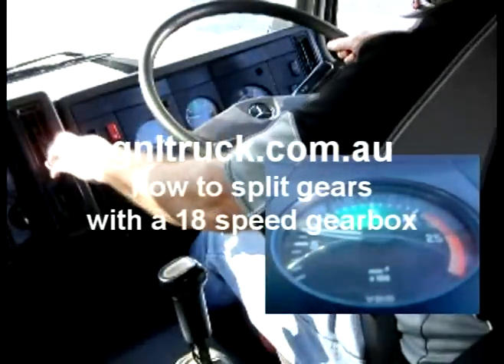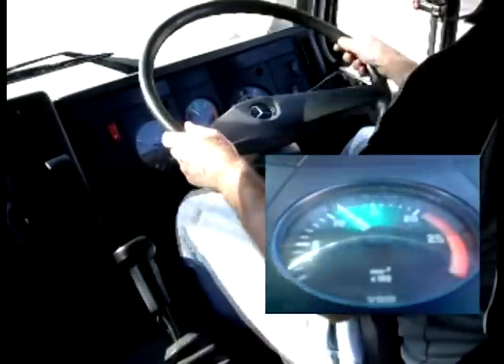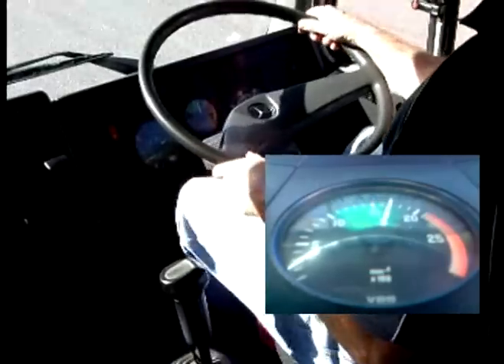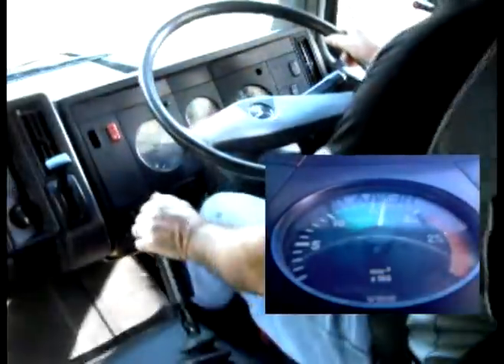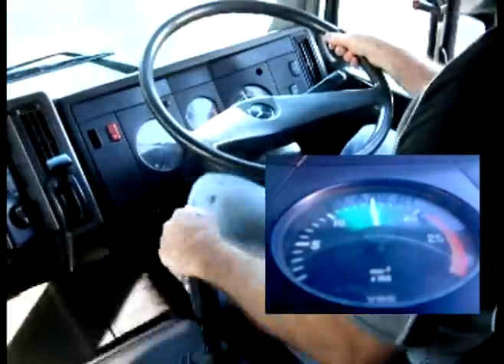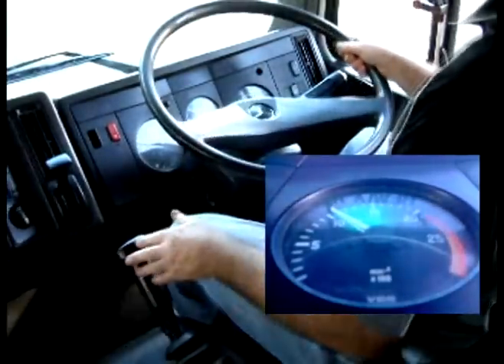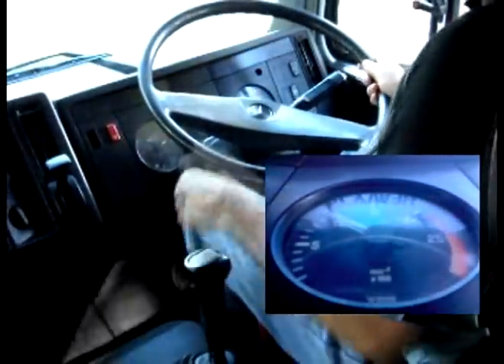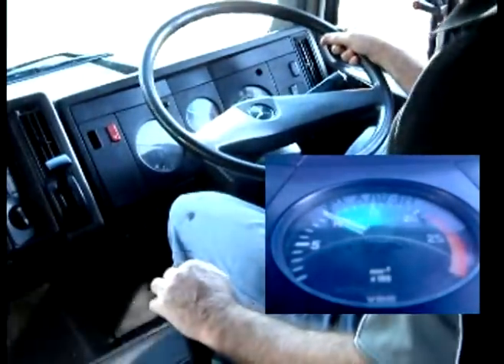Eaton Fuller Roadranger. Splitting gears with a road ranger gearbox .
Up shifting half gears with a road ranger gear box